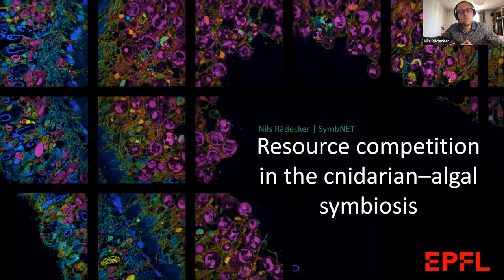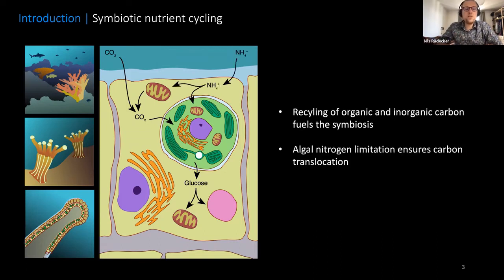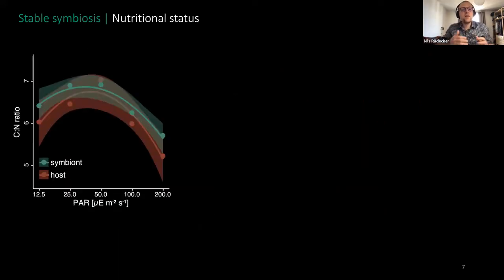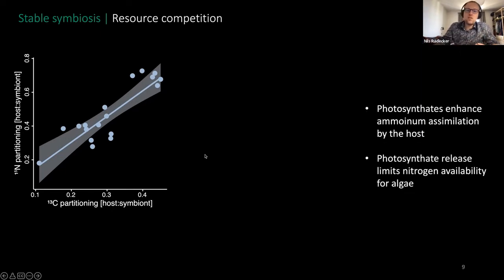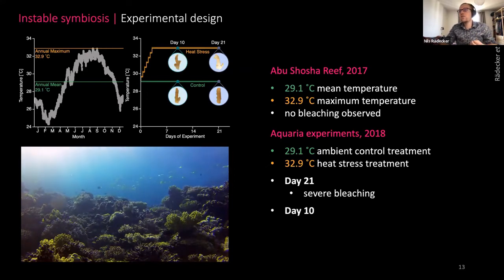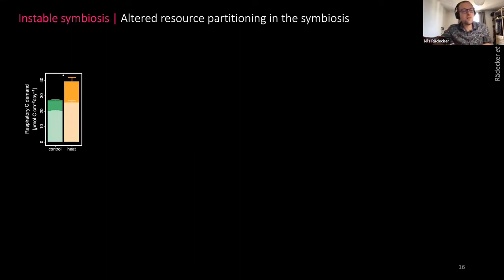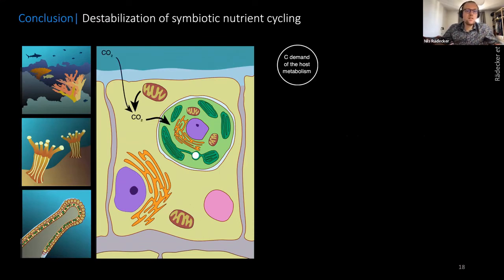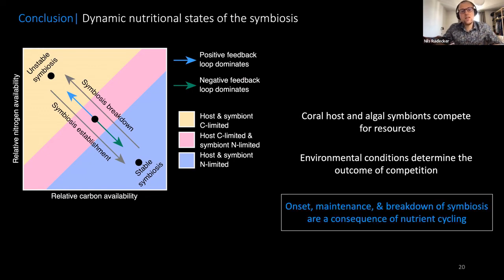SymbNET Seminar Series - Nils Raedecker, EPFL/UNIL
SymbNET Online Seminar Series

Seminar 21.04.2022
Nils Raedecker, EPFL/UNIL
"Resource competition regulates the cnidarian-algal symbiosis."

SymbNET Online Seminar Series - Monthly seminars on host-microbe symbiosis, genomics, and metabolomics, with two talks from SymbNET researchers.